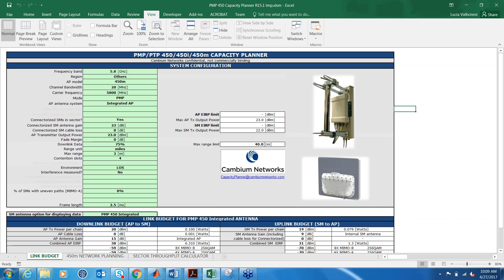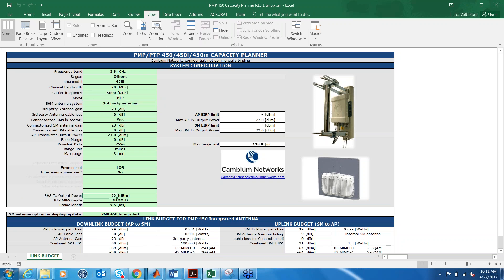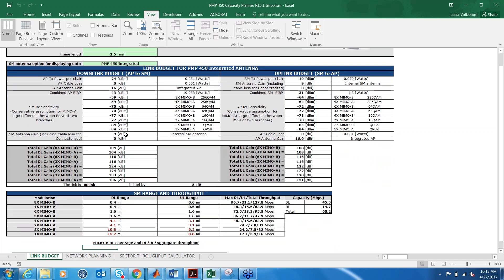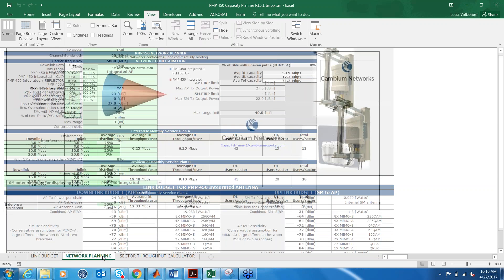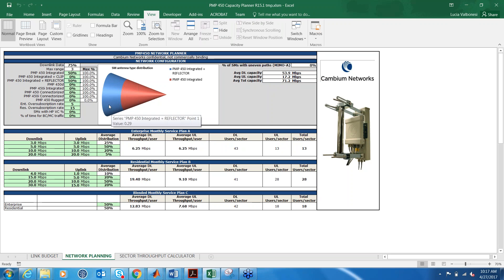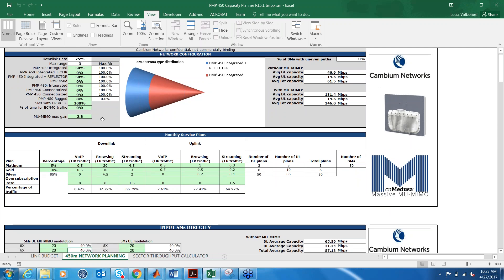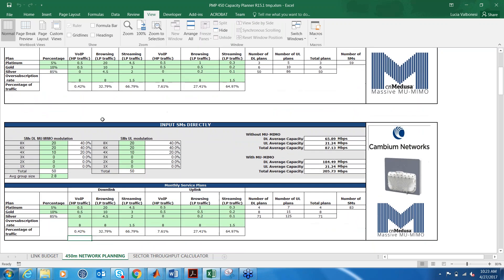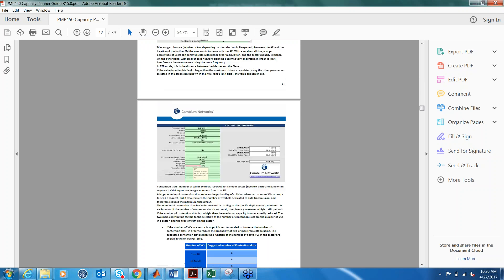PMP 450 Capacity Planner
Learn how to plan wireless broadband networks accurately with  the Capacity Planner from Cambium Networks.